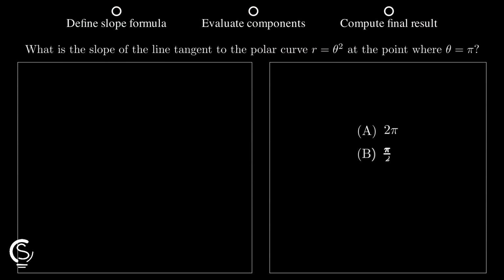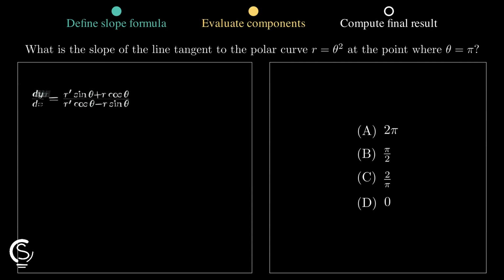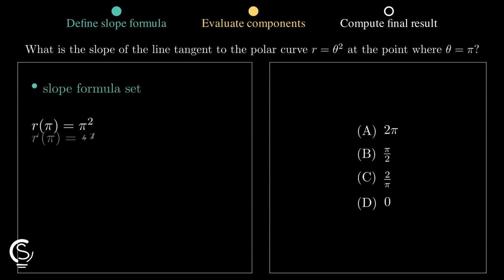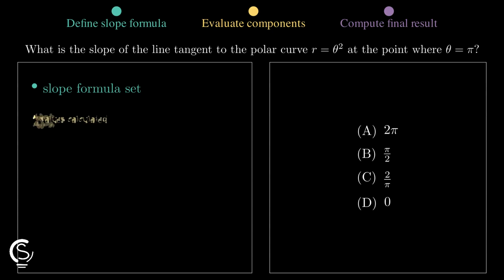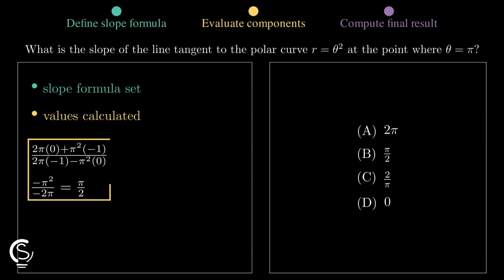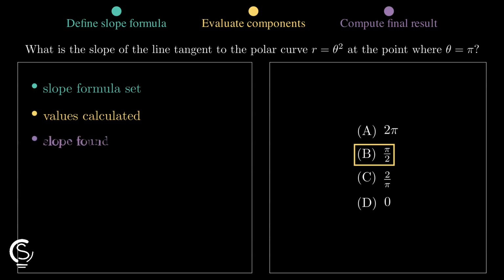2025 AP Calculus BC MCQ 29 in 60s ⏱️ | Polar Tangent Slopes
2025 AP Calculus BC MCQ 29 solved in 60 seconds! ⏱️ Watch this step-by-step breakdown of the Polar Tangent Slope concept.

In this video, we find the slope of the line tangent to the polar curve r = θ² at the point where θ = π.

We apply the polar derivative formula dy/dx = (dr/dθ * sinθ + r * cosθ) / (dr/dθ * cosθ - r * sinθ) to determine the correct slope value.